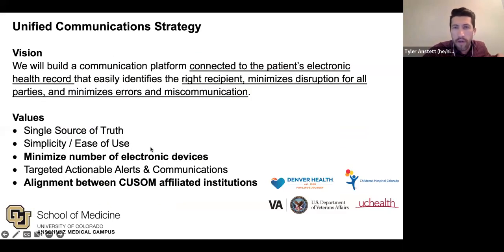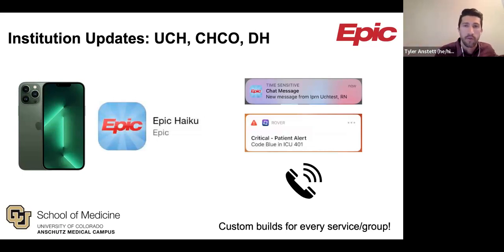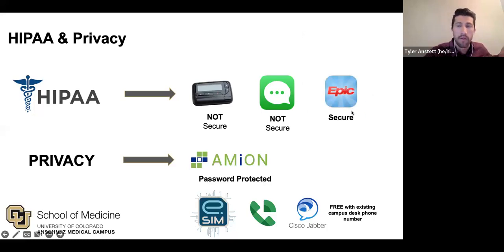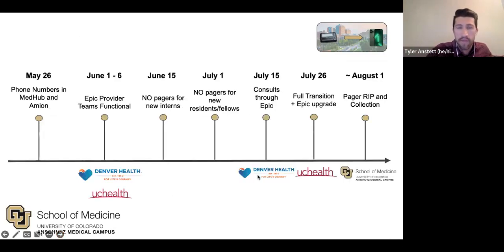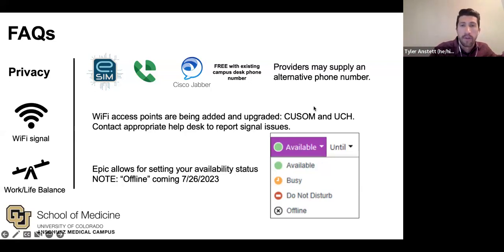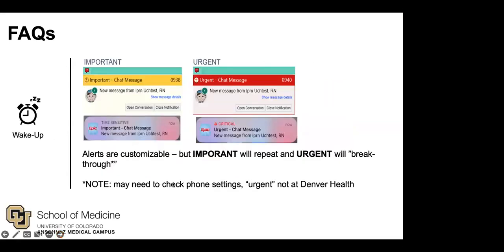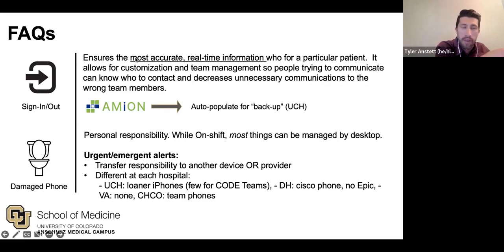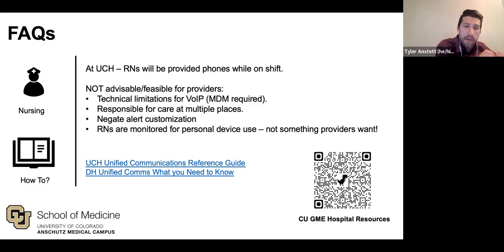Faculty BYOD Smart Phone Information Town Hall Session One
University of Colorado School of Medicine May 30, 2023